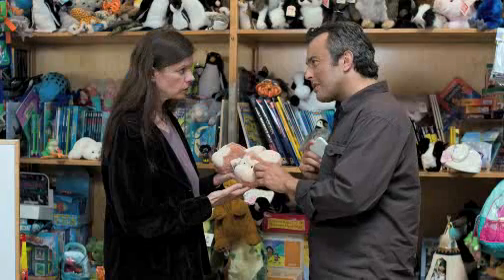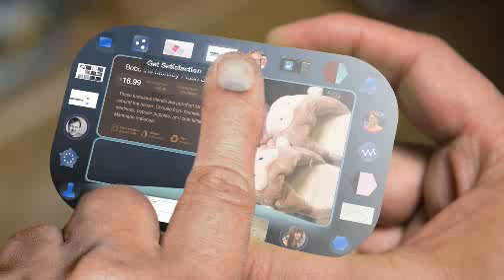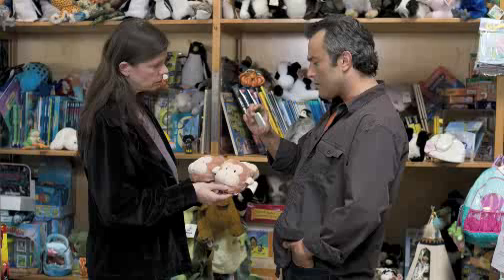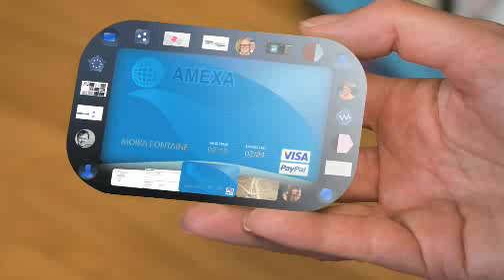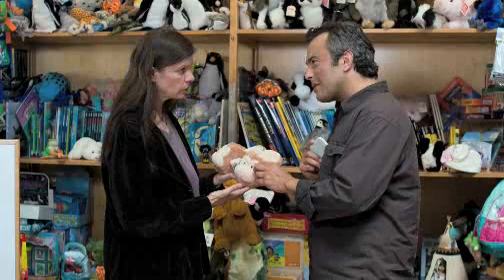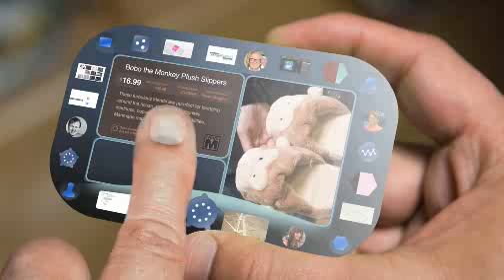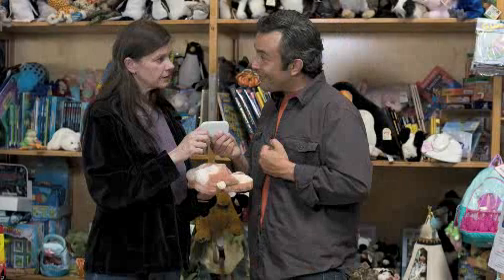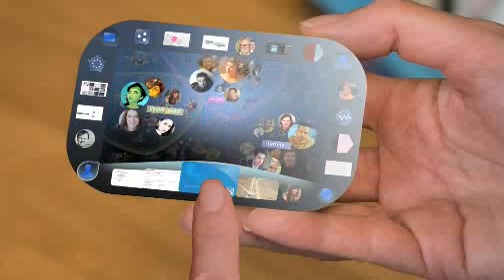The Future of The Web Part3 of 4 Mozilla Labs Aurora Concept Browser Video by Adaptive Path ( Internet Browser )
NOTE: MUST WATCH This Clip in HD, Play It on Its Source Page on Vimeo.
(YouTube's Small Screen is not Good for Full Enjoyment of This Video )

Mozilla Lab's AURORA - THE FUTURE CONCEPT BROWSER.

What will browsing the web be like a decade from now?
Aurora is a concept video presenting one possible future user experience for the Web, created by Leading design and UI company Adaptive Path as part of the Mozilla Labs concept browser series. Aurora explores new ways people could interact with the Web in the future based on projected technological trends and real-world scenarios.Jesse James Garrett (the guy who coined the term AJAX) designed and narrated part one of a video series demonstrating what the future of the web might look like. There's some gorgeous, imaginative, and high-tech stuff going on here

The release of Aurora is part of the launch of Mozilla Labs' browser concept series, an ongoing initiative to encourage designers and developers to contribute their own visions of the future of the browser and the Web. Over the next couple of weeks, Adaptive Path will be releasing more video segments, as well as background material showing just what went into imagining the future of the Web and translating that into a video.

Credits for Part 3

Written and Directed by Jesse James Garrett
Producer: Julia Houck-Whitaker
Assistant Director: Teresa Brazen

Photography: Jean-Philippe Dobrin
Animation and Video Production by Whiskytree

Browser User Experience
Lead Designer: Jesse James Garrett
Design and Technology Advisor: Dan Harrelson
Visual Design: Kumi Akiyoshi and Sebastian Heycke
Production Support: Judd Morgenstern and Lin Lin

Web Page Design
Product Detail Workspace: Dave Shea

Cast
Patrick: Alex Ochoa
Moira: Rebecca Blood

Special Thanks
Ambassador Toys, San Francisco